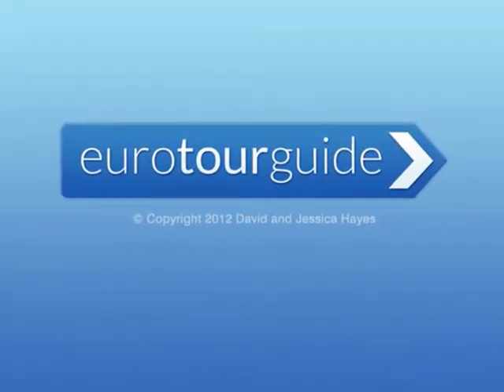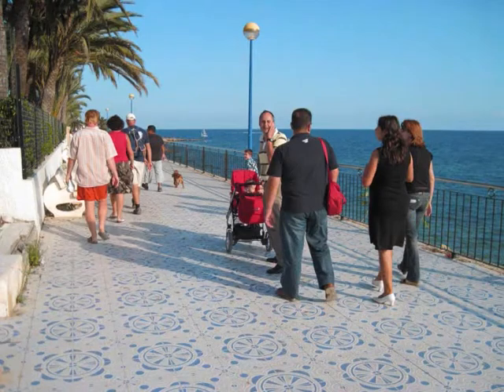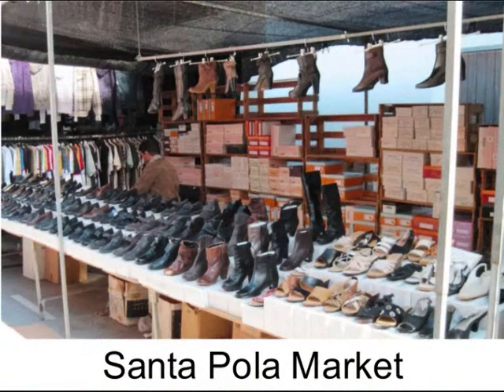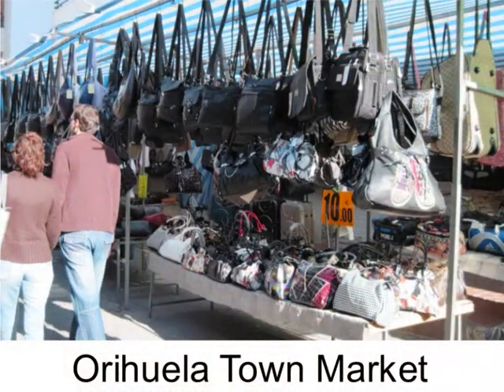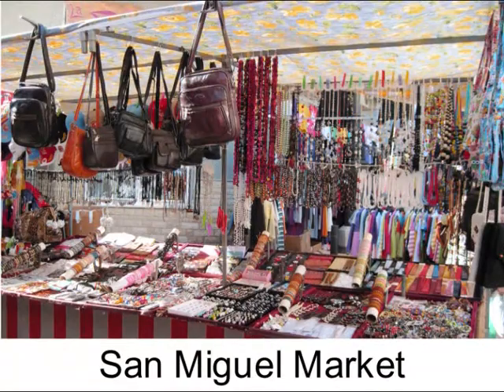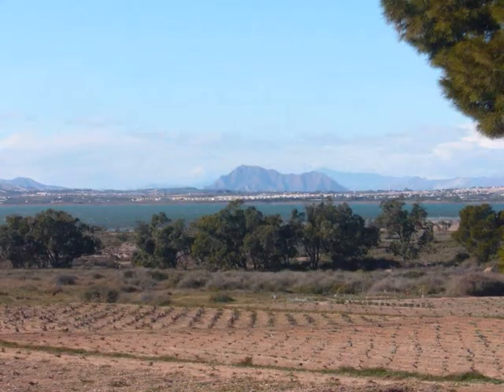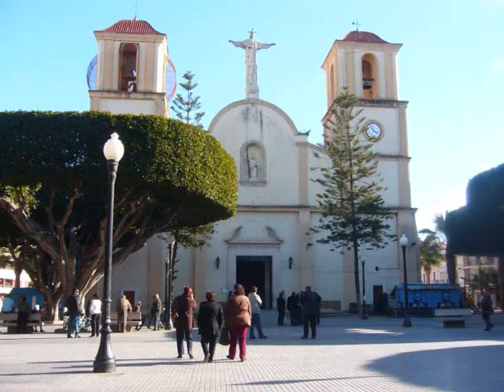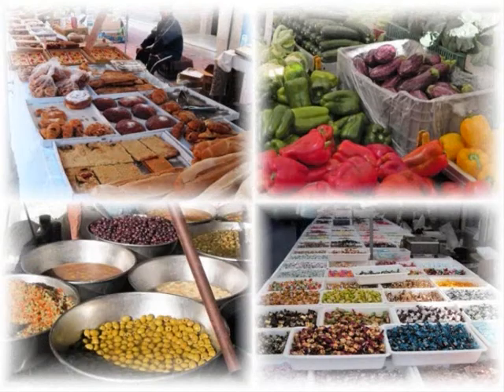Markets of the Costa Blanca South by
An introduction to the local Spanish Markets in the South Costa Blanca Spain including places to visit, things to see and where to go.